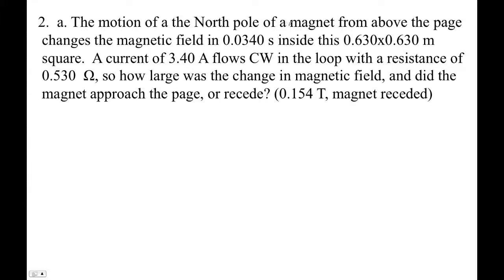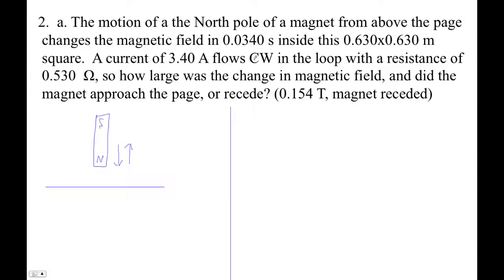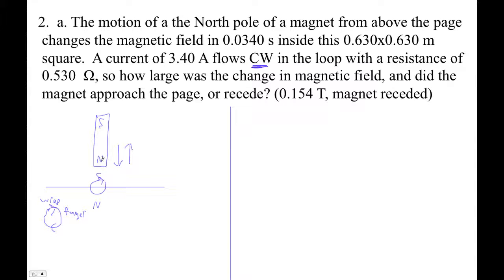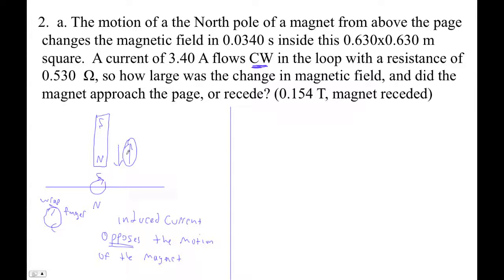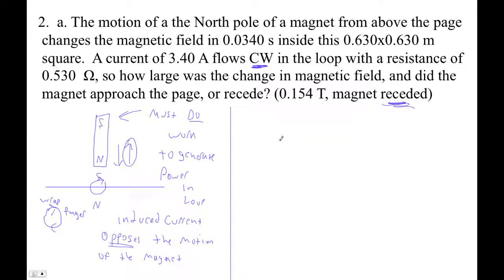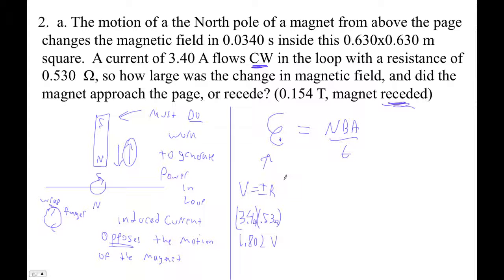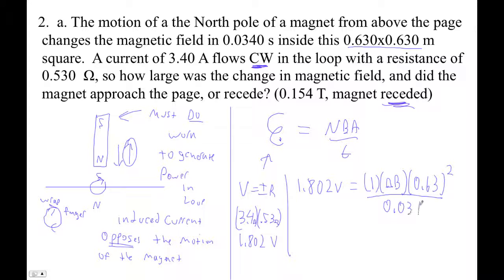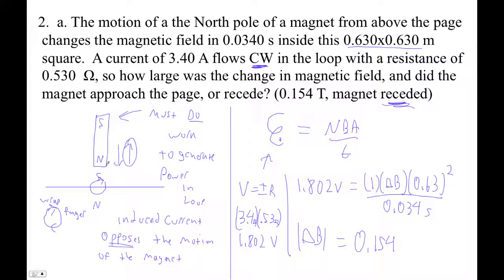HTPIB21 Practice 21 2